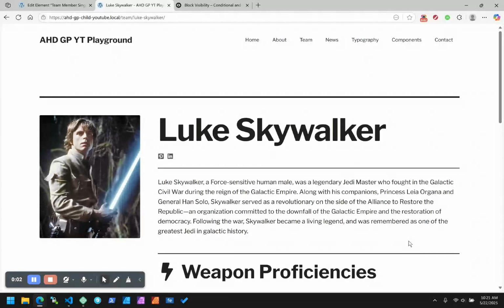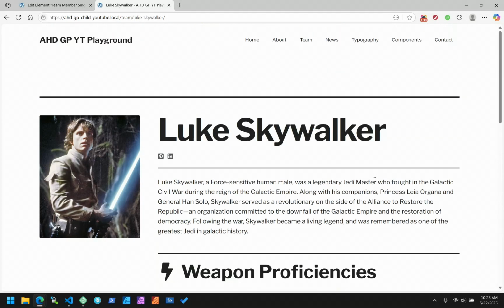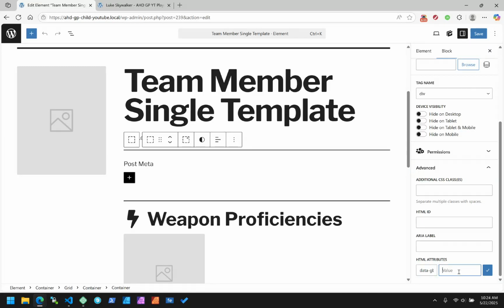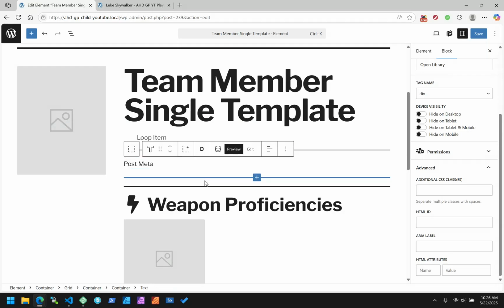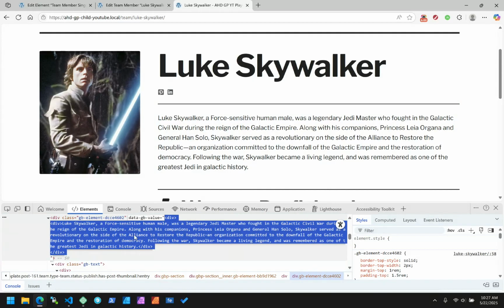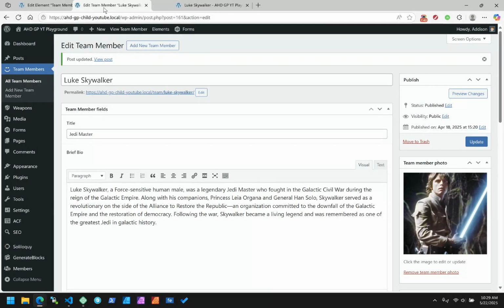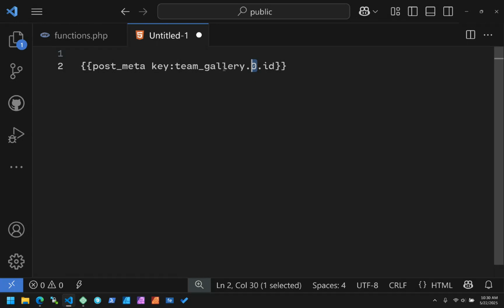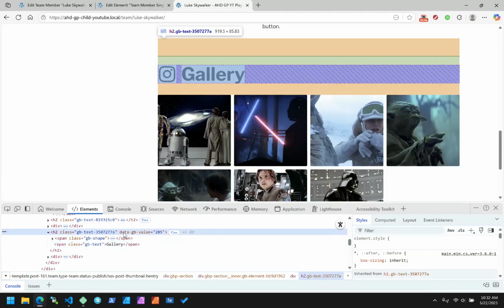Yes, you can still hide elements in GenerateBlocks based on post meta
Previous versions of GenerateBlocks allowed for container/block visibility based on post meta fields. If you miss that feature, there's actually another way using custom data attributes. While I normally go for the Block Visibility plugin (link below), this little trick can work in a pinch. Enjoy!